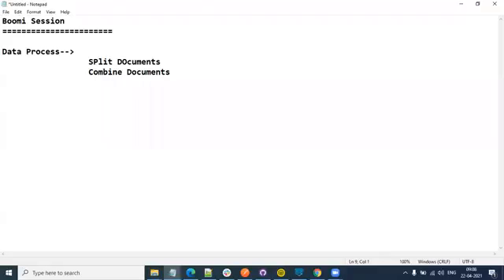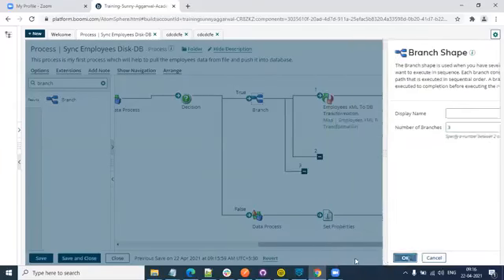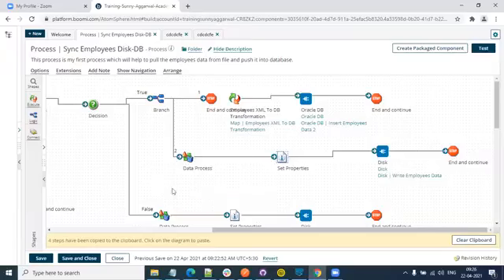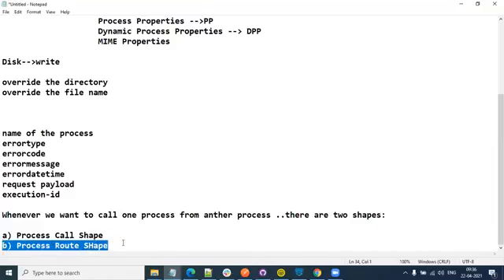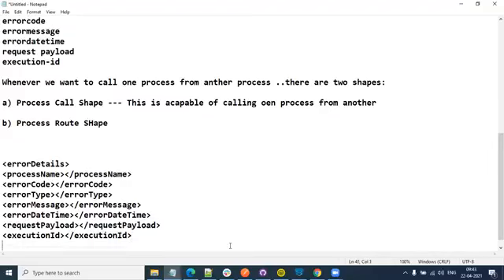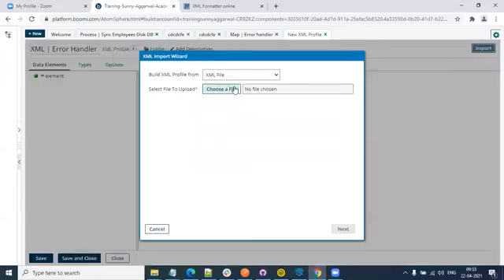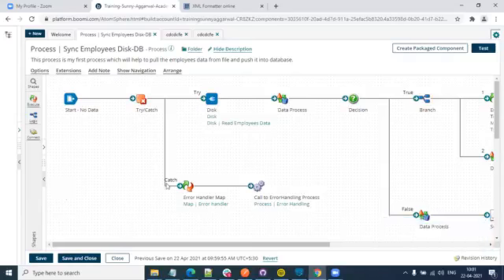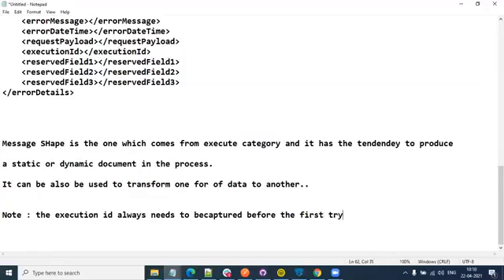Day-11 Learning Dell Boomi